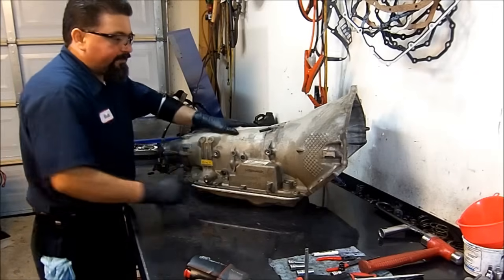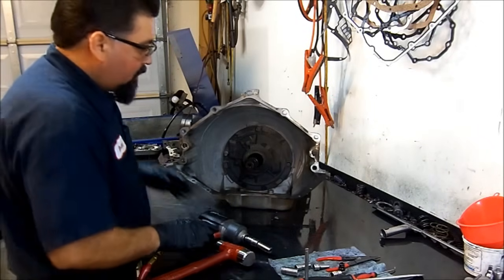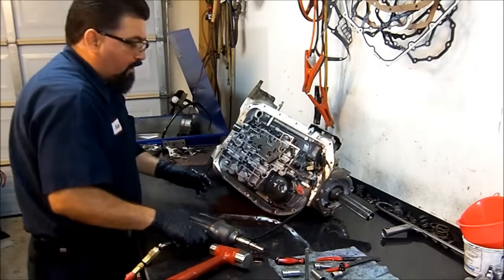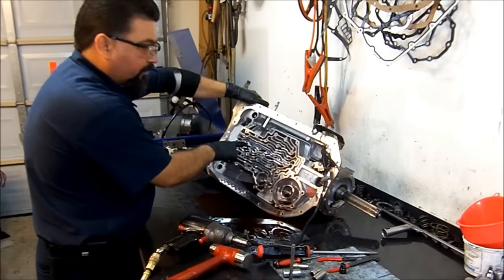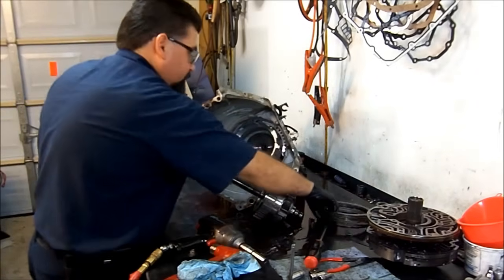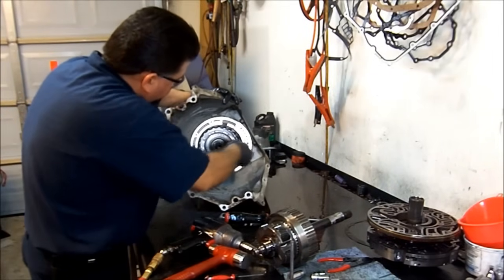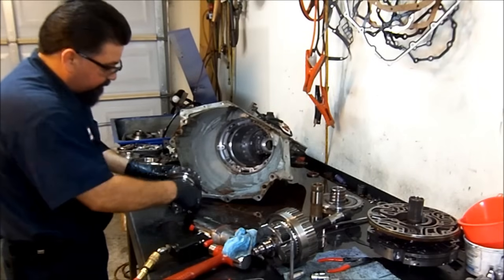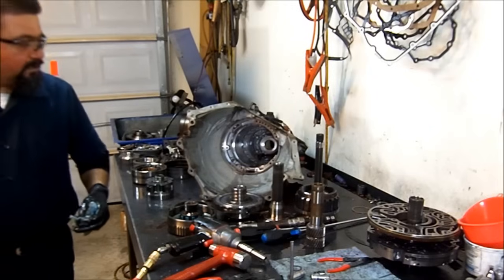Step-by-Step 4L80E Transmission Teardown: Full Disassembly & Inspection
4L80E Transmission Teardown Inspection
 "4L80E Transmission Teardown Inspection - Transmission Repair"

I. Introduction and External Components

Removal of the extension housing and discussion of bushing variations between models.
Identification of speed sensors and the digital transmission range sensor (DTR), contrasting with older manual lever position sensors.
Removal of the linkage and advice on using a buffer to prevent damage to the DTR sensor during reassembly.
II. Pan Removal and Filter Inspection

Removal of the transmission pan and observation of its condition.
Examination of the filter for signs of wear and tear, noting that the filter appeared new.
III. Valve Body Removal and Components

Identification of the force motor, torque converter clutch solenoid, shift solenoids, and pressure switch manifold assembly.
Careful removal of the valve body to avoid breaking brittle tabs and the importance of preserving the internal wiring harness.
Identification of the rear lubrication pipe and emphasis on ensuring its clear passage during reassembly.
Removal of the pressure switch manifold, highlighting the need to twist rather than yank to avoid damaging O-rings and protective switches.
Overview of the valve body components, including accumulator pistons, check balls, servo pistons, and return springs.
IV. Pump and Gear Inspection

Removal of the pump and inspection of the pump gears, observing their shiny and clean condition, indicating minimal wear.
Discussion of the common issue of boost valve wear in 4L80E units, leading to high line pressure and potential transmission damage.
V. Clutch and Drum Disassembly

Removal of the overdrive clutches and snap ring, noting their good condition.
Identification of the overdrive piston housing and its function in applying the overdrive clutches.
Examination of the forward clutch drum assembly, focusing on the bushing condition and signs of ring cut.
Observation of the green high-energy friction clutches and confirmation of their good condition.
Removal of the third and reverse drum, checking for excessive clearance and damage.
Further analysis of friction material and its characteristics.
VI. Intermediate Components and Sprag Assembly

Examination of the intermediate one-way clutch (sprag assembly), highlighting its freewheeling and locking directions.
Removal of the sprag assembly, including the spiral snap ring and its locking mechanism.
Detailed inspection of the sprag elements, the inner race (drum), and the outer race for wear and damage.
Identification of a damaged sprag and discussion of its potential impact on second gear performance.
VII. Band, Clutches, and Center Support

Assessment of the intermediate band and its role as a break band.
Removal of the intermediate clutches, observing their green high-energy friction material and good condition.
Removal of the tapered center support snap ring and cooler line fitting.
Disassembly of the center support assembly, including the washer, friction plate, planetary assembly, and low reverse servo.
Evaluation of the unit's overall condition, noting minimal wear and questioning the initial cause for repair.
VIII. Gear Train and Planetary Assembly Inspection

Examination of the complete gear train and its components, including the sun gear, lubrication hole, and center support functions.
Disassembly of the rear planetary assembly, emphasizing caution with snap rings and the importance of eye protection.
Inspection of bearings and races for pitting and wear.
Identification of the rear planetary gear assembly components, including the reluctor ring and parking gear.
Assessment of the parking gear's pinions for side wear and overall condition.
IX. Final Observations and Summary

Disassembly of the coast clutch drum and reaffirmation of the good condition of the friction clutches.
Recap of the teardown process, highlighting minimal wear on most components, with bushing wear being the most significant finding.
Correlation of bushing wear with potential symptoms like loss of drive and burnt frictions.
Conclusion of the teardown, stating the need for new bushings and further discussion with the customer regarding repair options.
Here we see a 2006 4L80E Transmission being inspected. Verified the customers complaint and was a slipping 2nd at hard acceleration. We confirmed it with the intermediate sprag assembly outer race being pitted and a worn sprag.